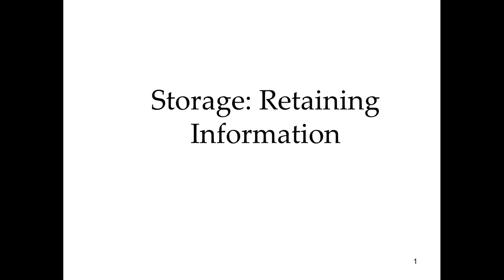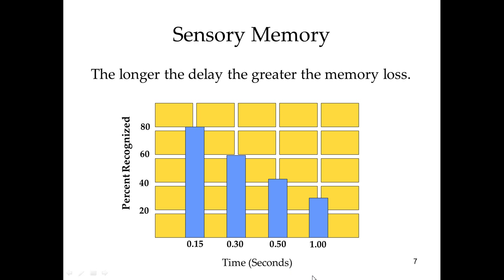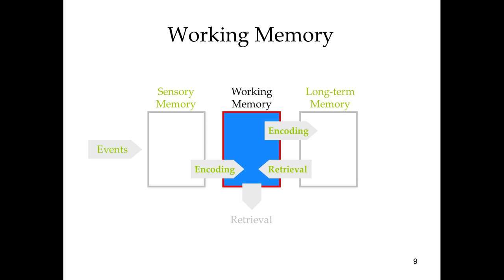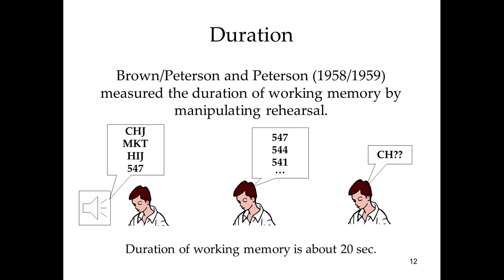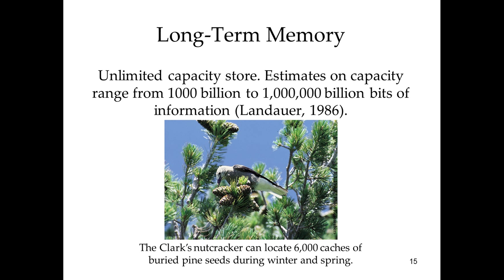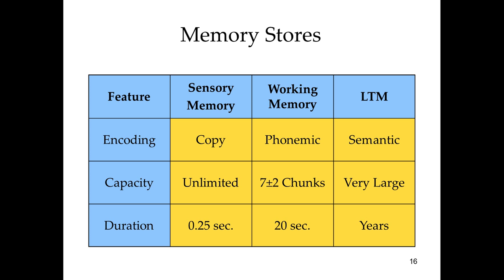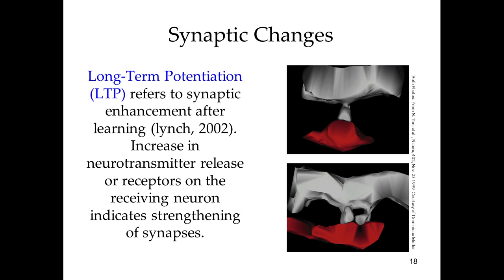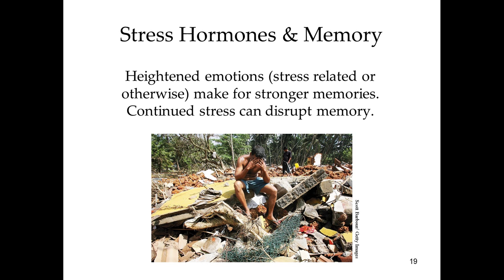Lecture Sixteen: Storage: Retaining Information